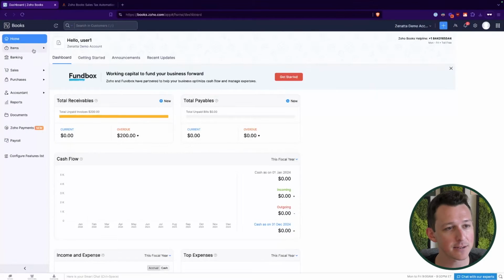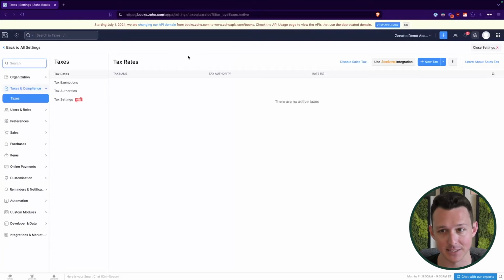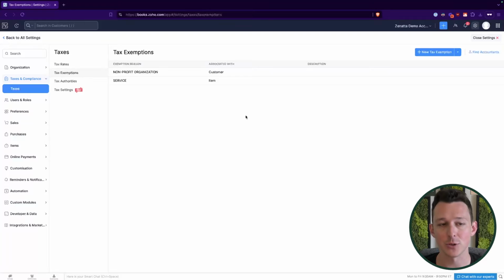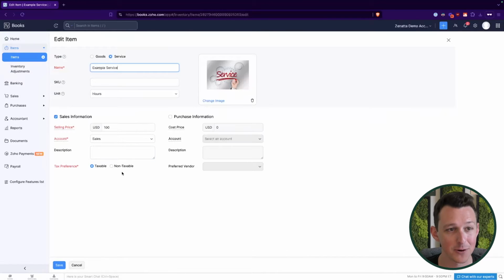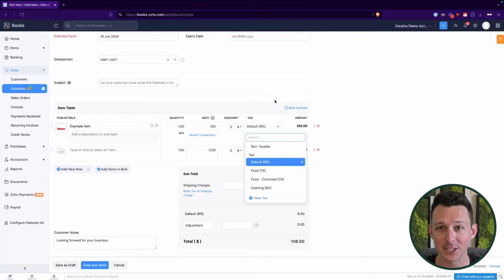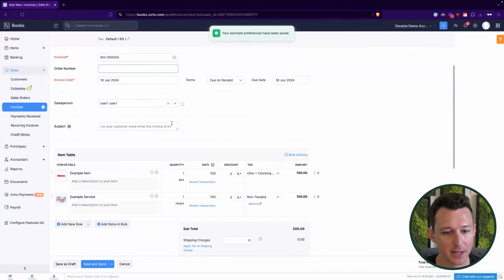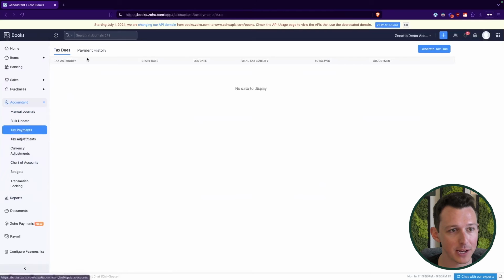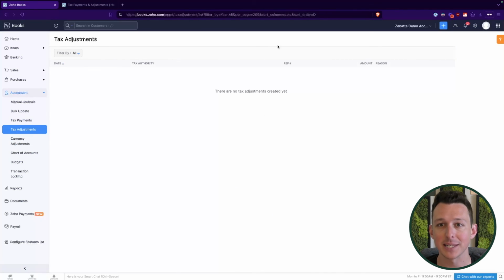How to Set Up Taxes in Zoho Books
Learn how to efficiently manage taxes in Zoho Books with this comprehensive tutorial. This video covers tax setup for both goods and services, including manual configuration and @Avalara integration options. Perfect for businesses operating in multiple states or managing various tax rates.

🎬 TIME STAMPS 🎬
0:00 Intro
2:05 Avalara Sponsor
3:25 Setup Goods & Services Tyle Items
15:13 Accountant Tools